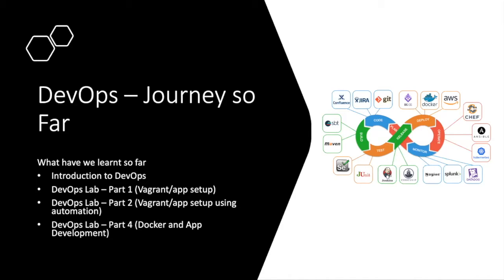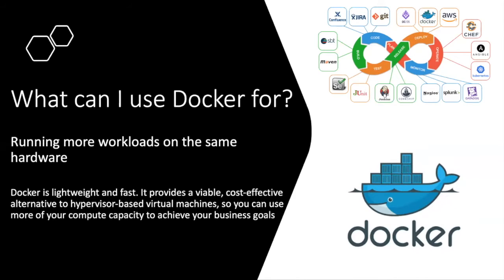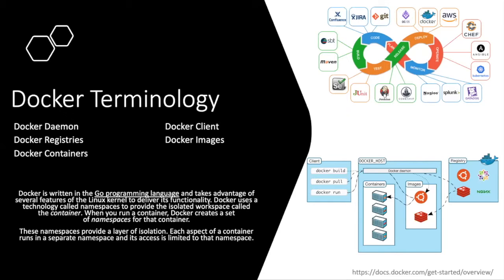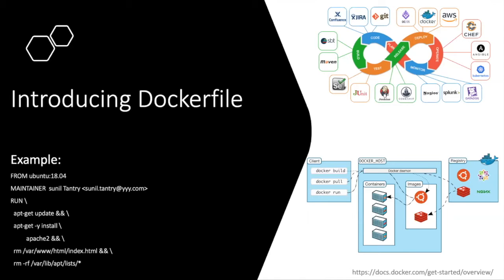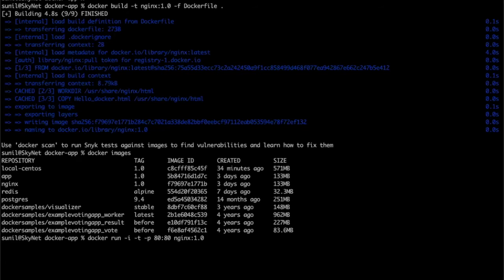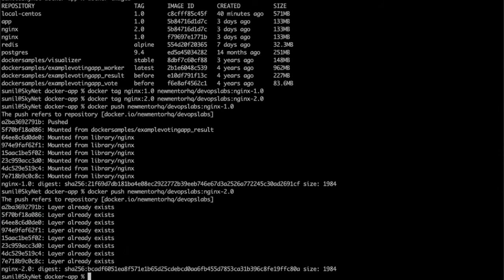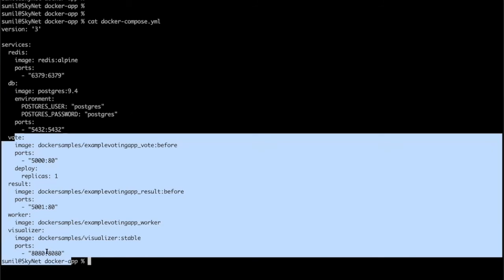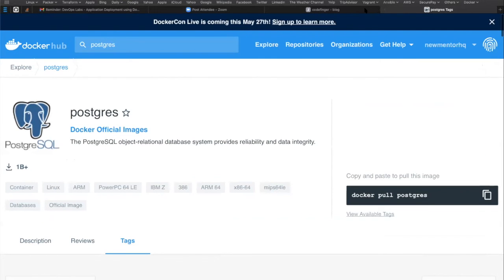DevOps Session 04 - Docker - Application Deployment Tool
Join our mentoring session on DevOps. Learn about:

1) Recap on previous session (Ansible)
2) Application Deployment using Docker
3) Assignment
4) Q & A

This session is a live session and is hands on.

This webinar is great for software engineers who are new to DevOps and want to know more.

Mentor: Sunil who has worked in DevOps for over 10 years and delivered projects across Australia.